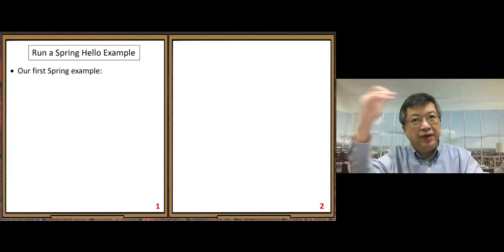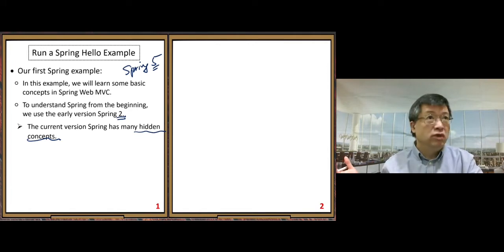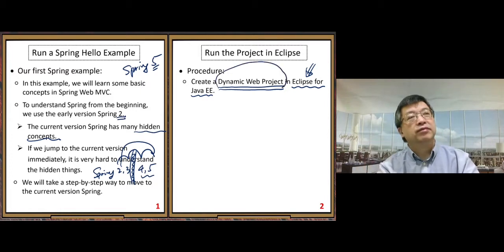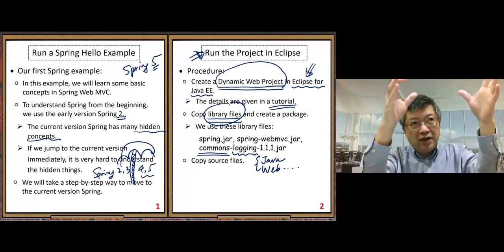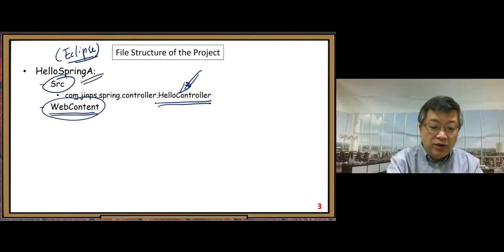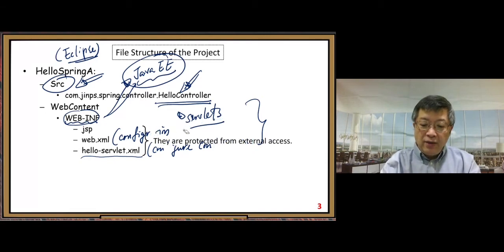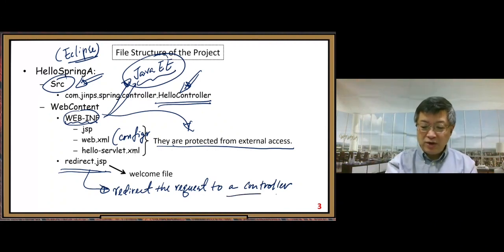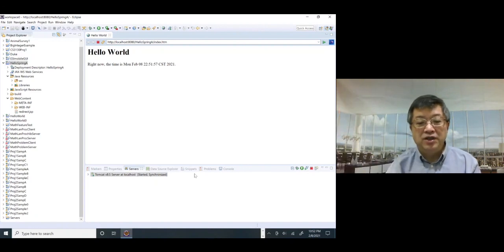PCS4012_5012SP21M2A2_FirstSpring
This video is for teaching at UMSL:  CS4012/5012, Spring 2021, Module 2, Part A.2  First Example of Spring MVC